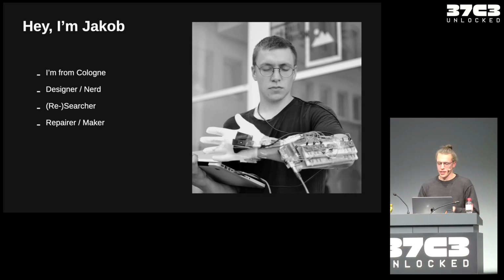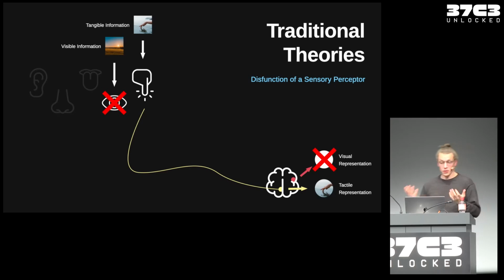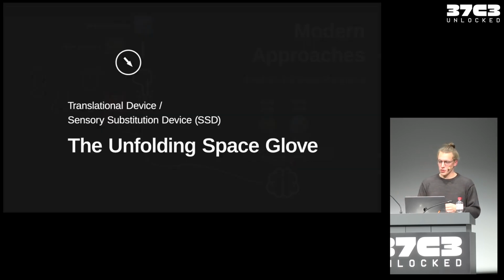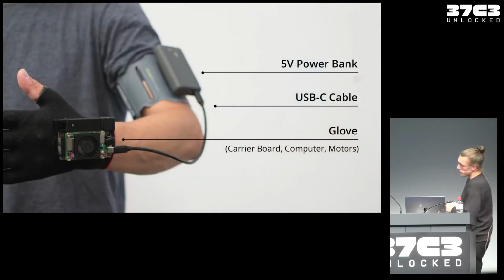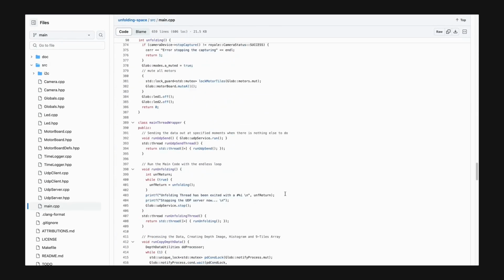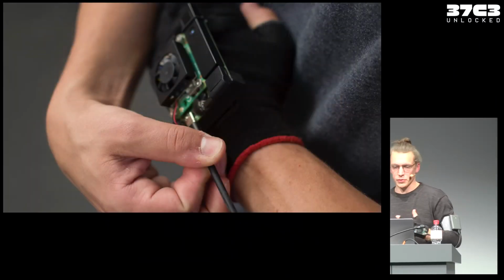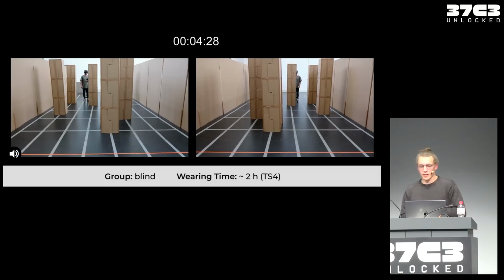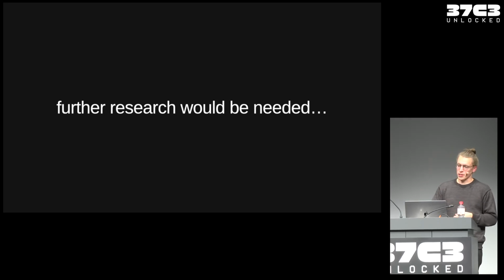37C3 - The Unfolding Space Glove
A Wearable for the Visually Impaired Translating 3D Vision into Haptic Stimuli

The Unfolding Space Glove transmits the relative position and distance of nearby objects as vibratory stimuli to the back of the hand, enabling blind people to haptically explore the depth of their surroundings. The talk will give a brief overview of the design research project, from the first prototypes to an empirical study and its publication, and provide insights into the underlying hardware and software.

Being born blind or losing sight is a major challenge, as it impairs the ability to acquire information about surroundings, to manage everyday life independently and, consequently, to participate equally in social, public and economic life. Technical aids developed to assist VIPs with certain tasks work well in the laboratory but regularly fail in practice because they are bulky or user-unfriendly. As a result, the target group resorts to traditional tools or simply lives with the shortcomings. Given the rapid changes in technology and low cost of digital tools, I saw great potential in addressing this issue as an interaction design project.

The result is an open-source Sensory Substitution device – the Unfolding Space Glove: it transmits the relative position and distance of nearby objects, detected by an on-board 3D camera, to the back of the hand in the form of vibratory stimuli. This allows the user to haptically explore the depth of the surrounding space and assists with navigation tasks such as object recognition and wayfinding. The prototype requires no external hardware, is highly portable, works in all lighting conditions, and provides continuous and immediate feedback – all while being visually unobtrusive.

The basic premise of the proposed concept of Sensory Substitution is that the function of a missing or impaired human sensory modality can be replaced by stimulating another sensory modality using the missing information. This only works because the brain is plastic enough to learn to associate the new stimuli with the missing modality, as long as they share the same basic characteristics. There have been a number of projects looking at this, but so far very few practical implementations have been proposed, which in turn are used by a negligible number of people. While the technology used is sometimes highly sophisticated, design and usability often suffer.

Taking into account the problems of existing devices and specifically addressing usability and interaction design requirements, the Unfolding Space Glove was designed and developed in a four-year interaction design research project. In 2021, the prototype was tested in an empirical study with 14 sighted and blind subjects, the results of which were published in a scientific, peer-reviewed paper in 2022.

I would like to introduce you to the field of Sensory Substitution, share this project with you, show pitfalls, problems (for me coming from a non-IT background) and some technical details and ask for your feedback and input. I will have the device with me if you want to have a closer look at it after the talk. Testing would only be possible in smaller groups by appointment.

Jakob Kilian